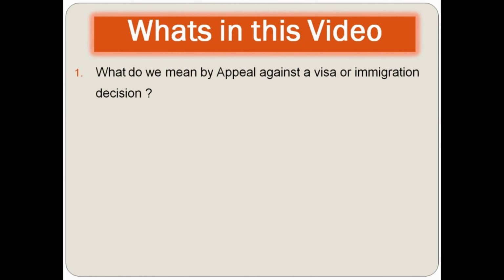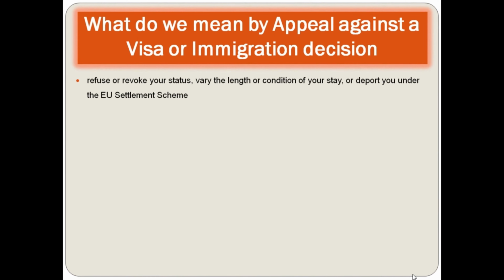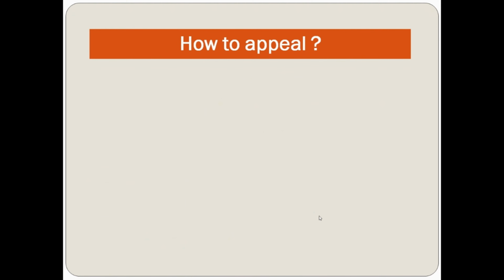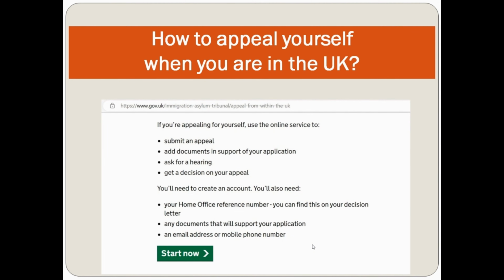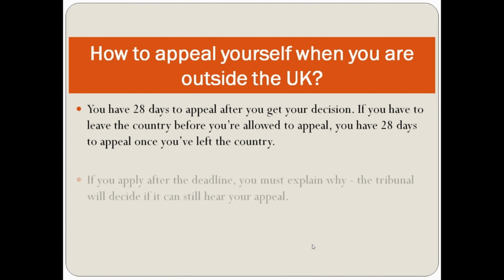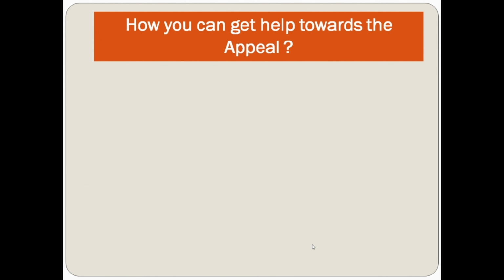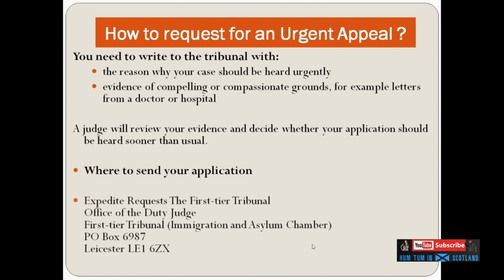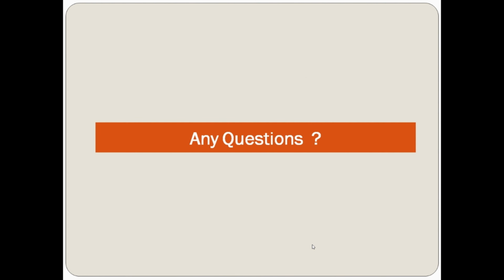How to Appeal UK Visa Refusal Successfully | My Step-by-Step Journey & Tips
Has your UK visa been refused? Learn how to appeal for UK visa refusal with this detailed guide! This video explains the complete process, from understanding the reasons for refusal to submitting a strong appeal to the UK Home Office.